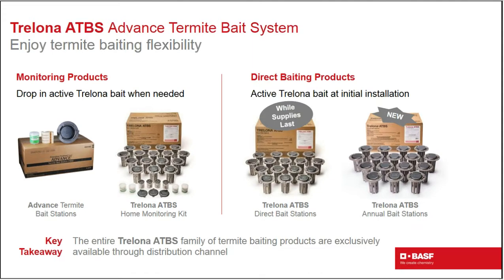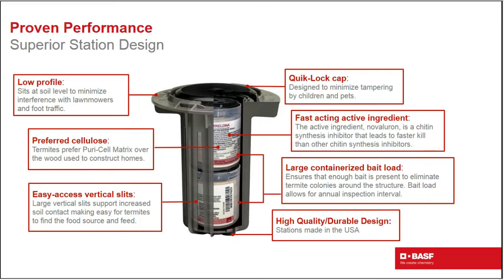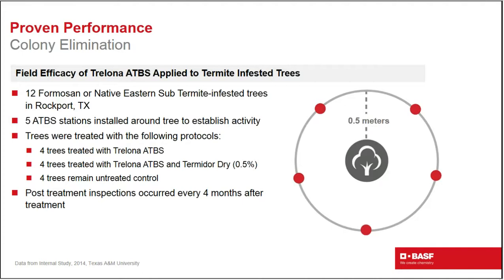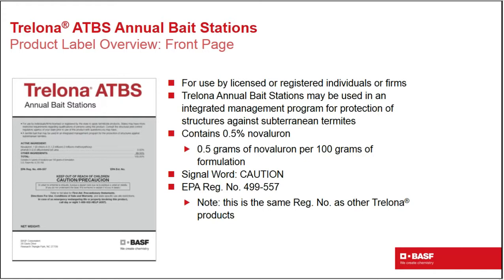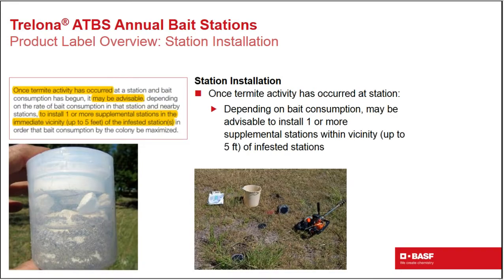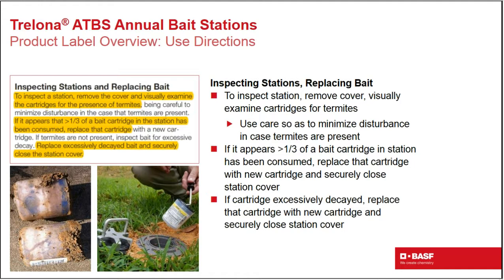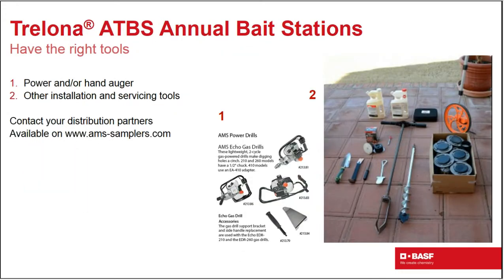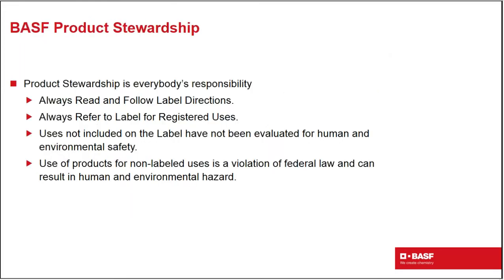TrelonaATBS Webinar 02142018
Trelona ATBS Webinar 02142018